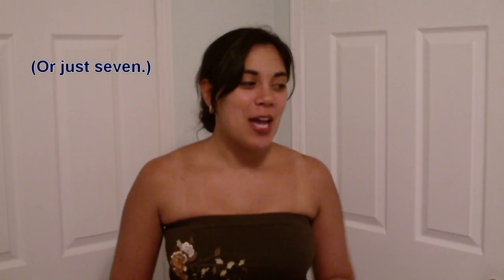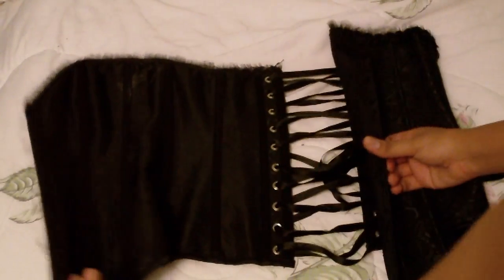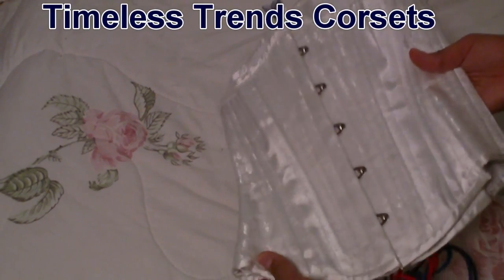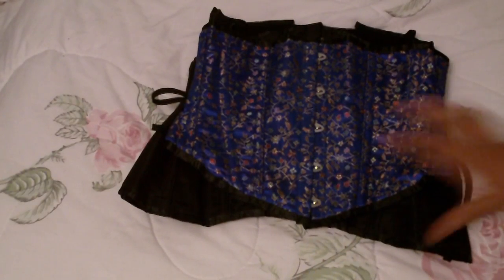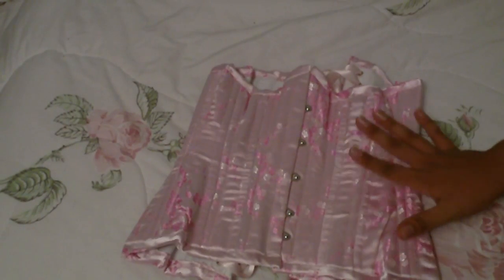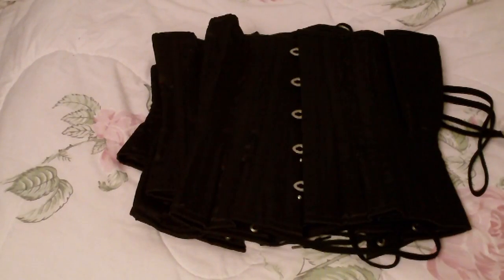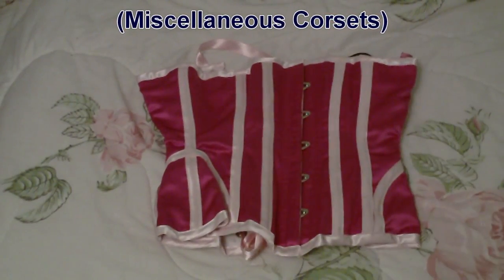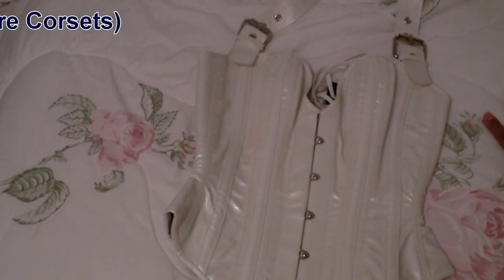2011 Lucy's Corset Collection! | Lucy's Corsetry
EXPAND THIS FOR A BRIEF DESCRIPTION OF ALL THE CORSETS.

Victim of consumerism displays her all-too-large corset collection. ;)

"FAKE" CORSETS / BUSTIERS:
Nude Brazilian cincher (XS)
*Royal Blue overbust bustier (S)
Red overbust bustier (XXS)
*Black overbust fashion corset (S)
*Gold silk cupped bustier with straps (32)
*Burleska fashion corset (Size 26)

LEATHER CORSETS
Size 24 Closed front underbust with buckles/ rivets
*Size 24 (supposedly) Cupped overbust corset

Size 22 White brocade and satin underbust
Size 24 Green silk brocade underbust

(Also try Corsets-UK and Corset-Story)
*Size 20 black/ivory brocade waist training underbust
*Size 22 red taffeta waist training overbust

*Size 20 Leopard print overbust
Size 22 maroon satin longline underbust

*Size 22 Black satin "itty bitty" waist cincher
Size 22 Black satin longline hipster underbust
*Size 22 Blue gem brocade waist cincher

HOMEMADE CORSETS
Size 20 White coutil underbust corset with nuts/bolts front closure
Size 28 Blue ribbon corset
*Size 24 Red ribbon corset
Size 26 Simplicity 9769 white cotton Victorian demibust corset
Size 23 "Princess Tamina" gold lamé underbust corset
Size 20 "Wrinkly Pig" Chinese brocade underbust corset
Size 21 "Tickled Pink" Chinese brocade and twill underbust corset
*Size 23 Grey Pinstripe twill underbust corset
Size 24 Rainbow ribbon corset

Size 20 Black satin Baby underbust
Size 18 Black satin Morticia underbust
Size 22 Black satin Gina underbust
Size 20 Black satin Mae underbust
Size 22 Peach satin Tempest overbust
Size 20 Sailor (navy blue/white satin) Tempest overbust
Size 22 Green raw silk Sophia overbust
Size 22 Floral cotton Antoinette overbust
Size 22 Organza Laurie overbust

Size 22 One of a Kind Batty underbust
Size 20 Black satin Josephine underbust

MISC. CORSETS
*Size 20 Curvy Girl pink satin underbust by Azrael's Accomplice
Size 20 Red satin-coutil waist training wasp-waist corset by Heavenly Corsets
*Size 20 Black front-lacing cotton twill underbust by Bezerk Corsets (please check with Bound By Obsession corsets)

COUTURE CORSETS
White pearlescent PVC overbust with neck strap by Puimond

I will be downsizing within the next few months. Anything with an asterisk (*) will be either for sale or available as a choice for the next giveaway contest.